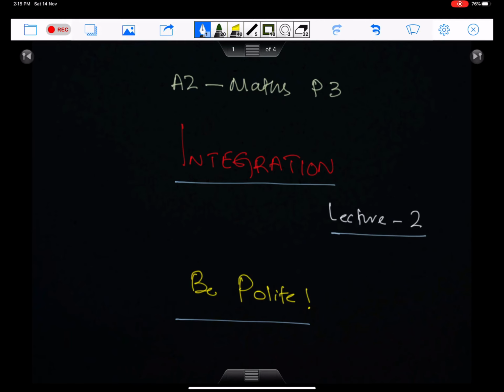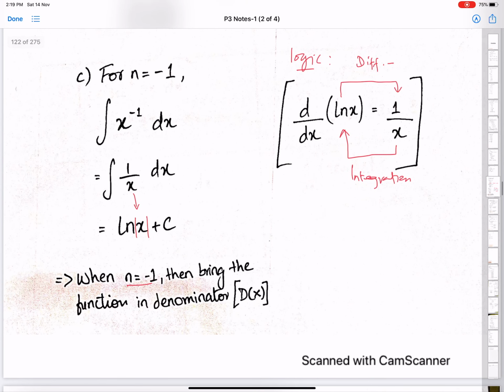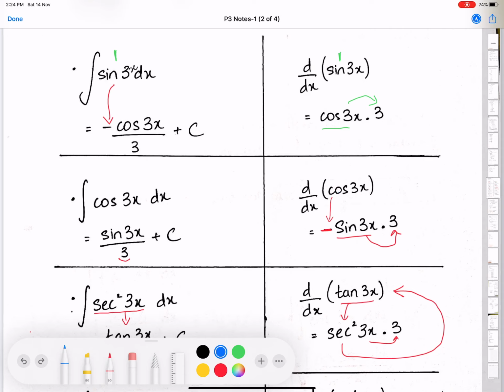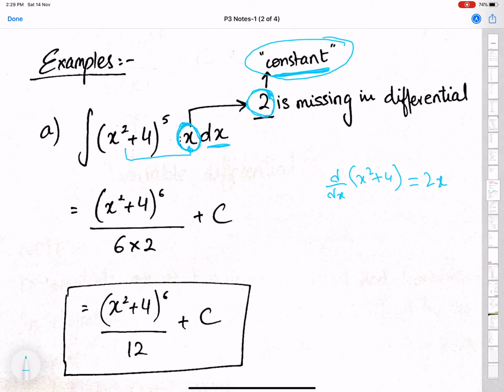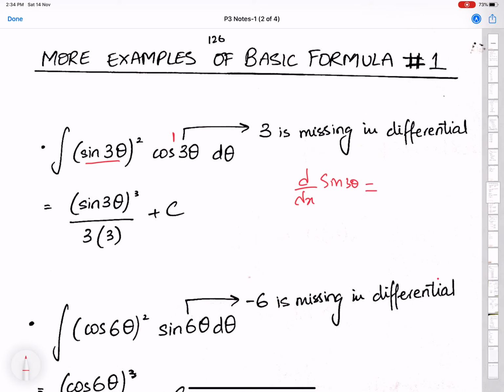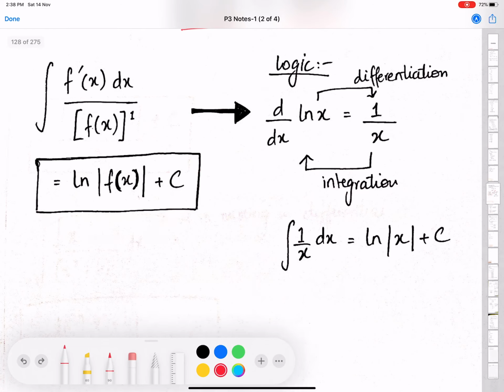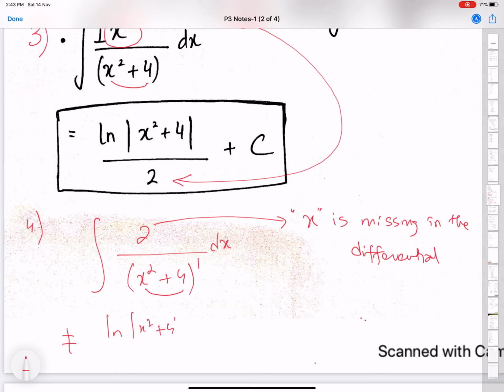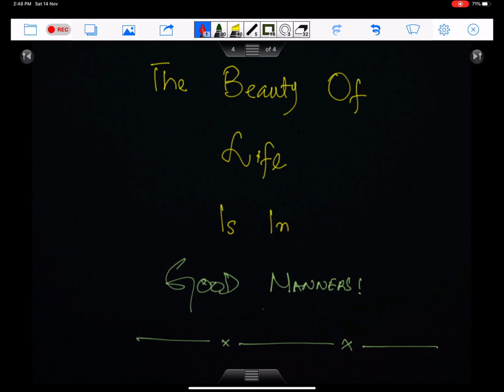A2 Math P3. Integration Basic Concepts & Basic Formulae 1 & 2 with examples... Lecture # 2.